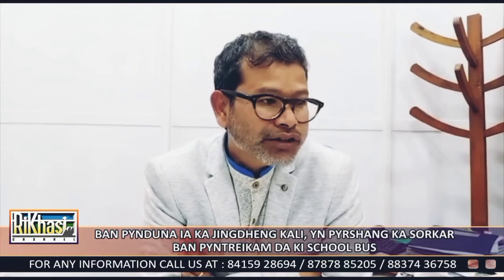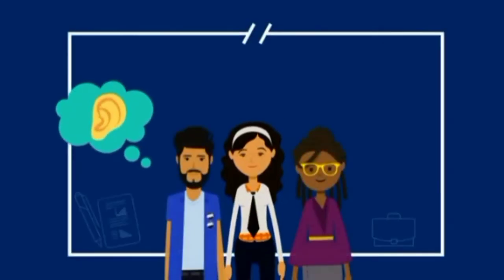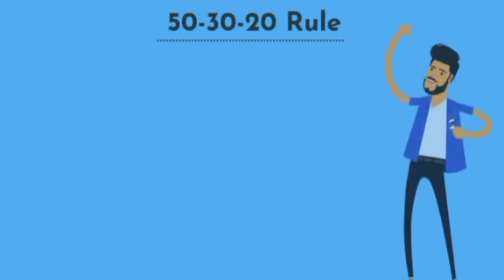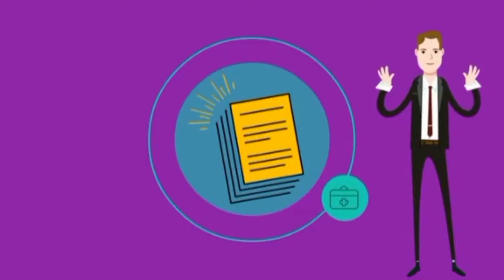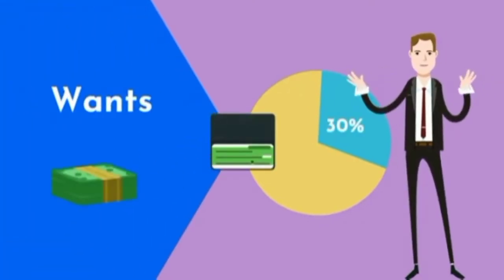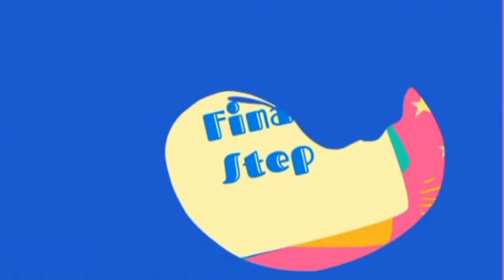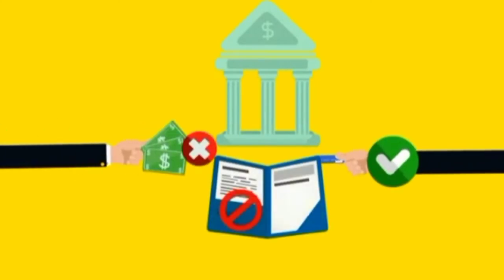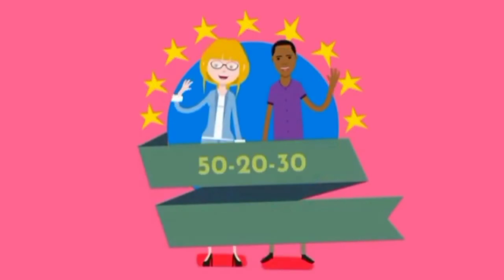Money Management || SSD_004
Money Management is a part of Soft Skills Development. If we spend more time usefully then we earn more money. if we waste money in helpless things then we wasted our lifetime. let us use our Money and Time wisely.

RyngKatBaDPhi Freelancer Vlogs
Devices use : Android : Redmi 4A & Redmi 10 Prime.
mini microphone, vlogger flexible tripod, self modified selfie stick, etc. etc.